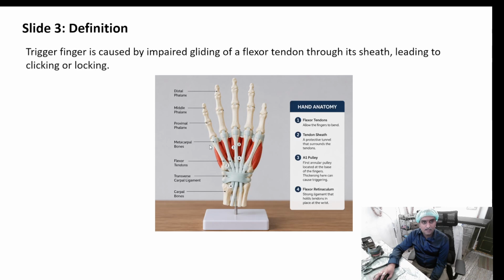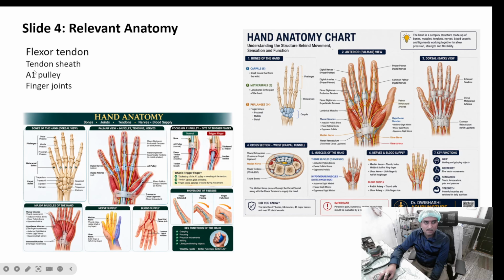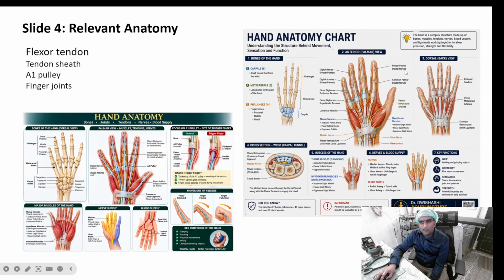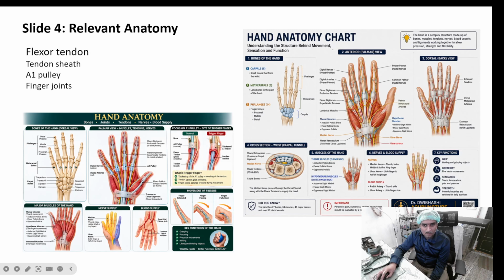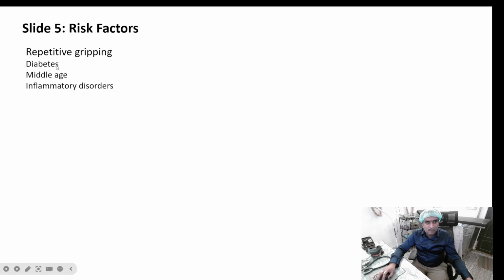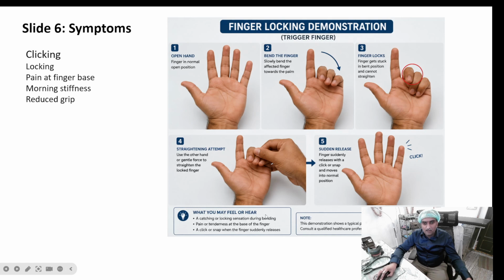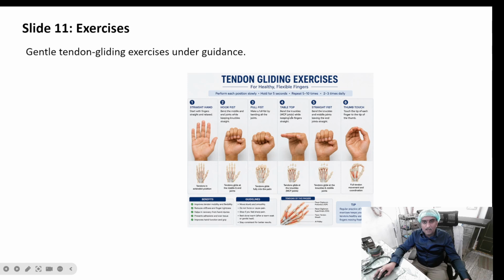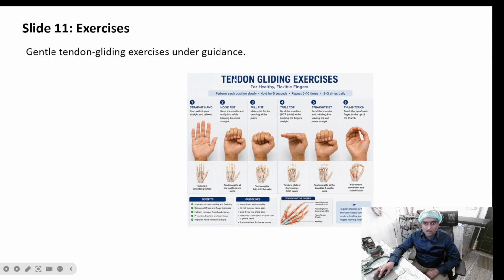Can Acupuncture Help Trigger Finger? | Finger Locking Explained#triggerfinger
Do your fingers click, lock, or feel stiff?

In this video, Dr. Dwibhashi explains:

What Trigger Finger is
Common symptoms
Risk factors
Treatment options
Where acupuncture may fit into a personalized management plan

📍 Dr. Dwibhashi Acupuncture